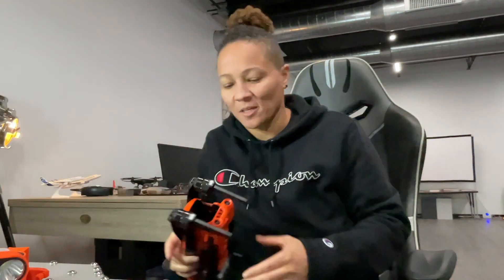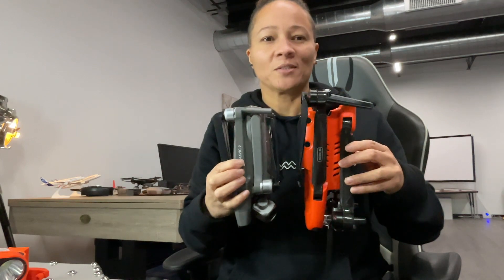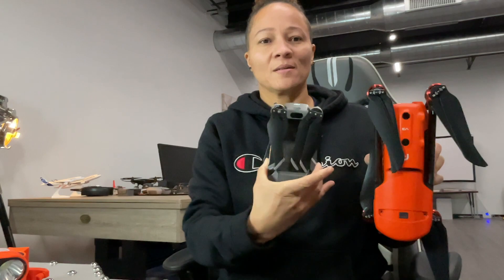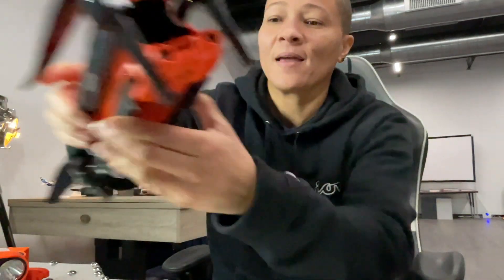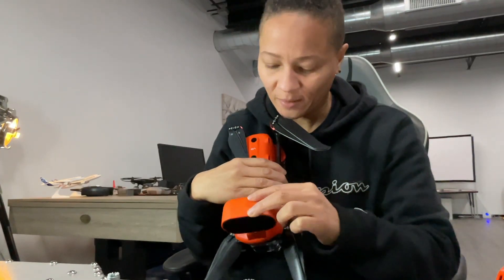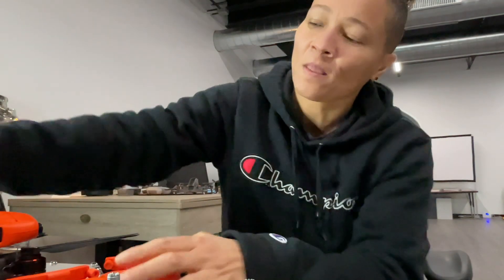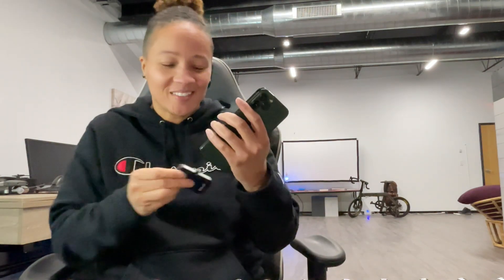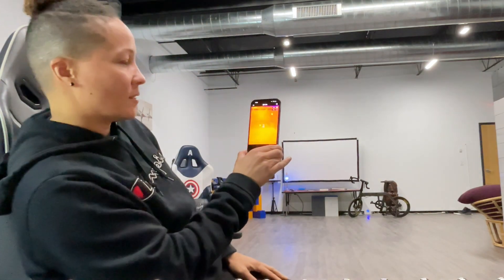Autel Evo II 640T Enterprise v3 - Thermography Drone